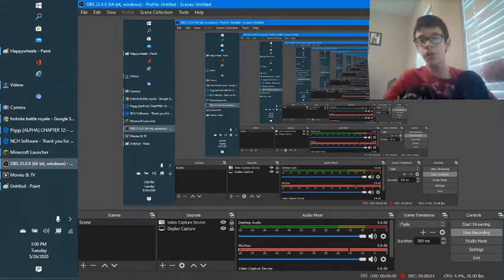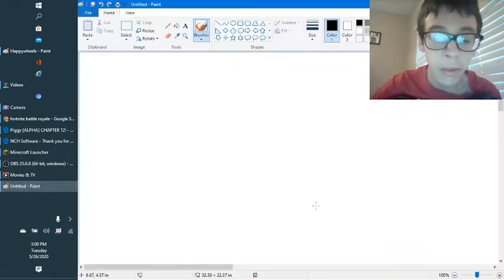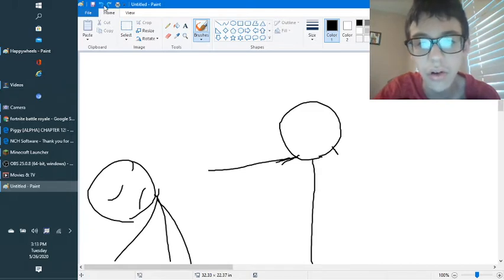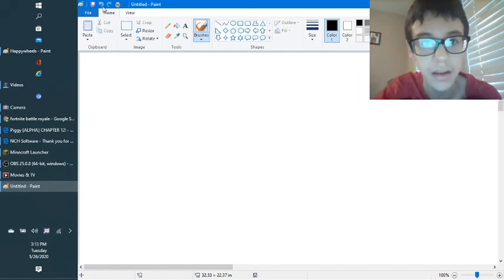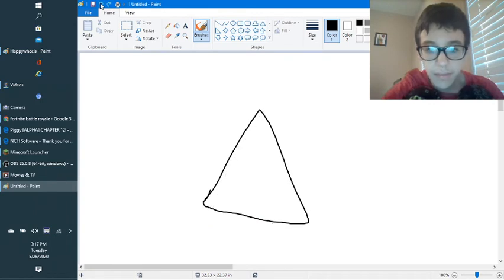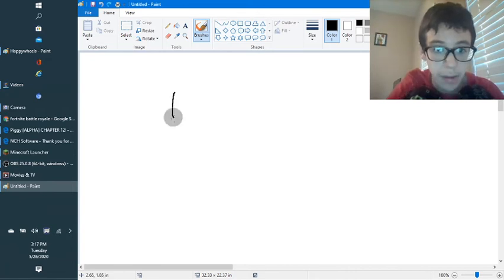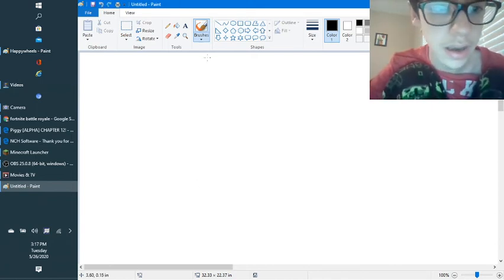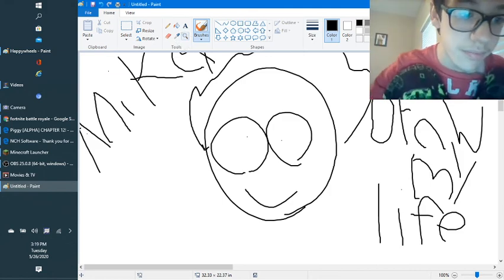Draw my life mikey video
give my old videos